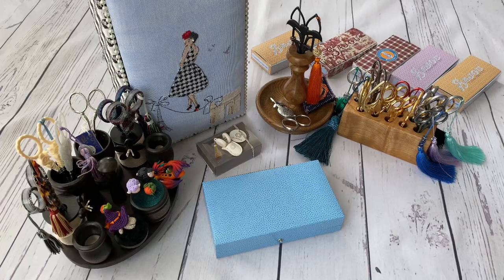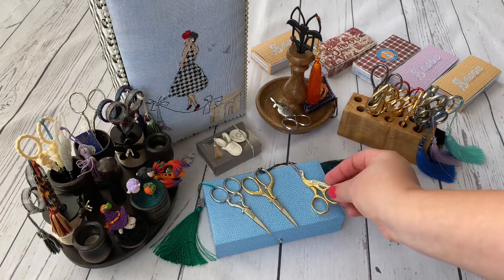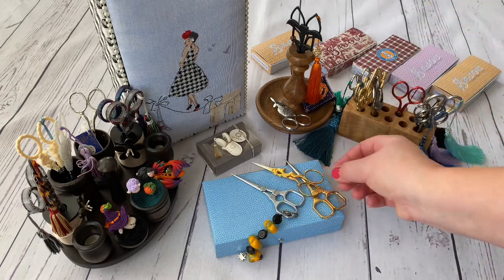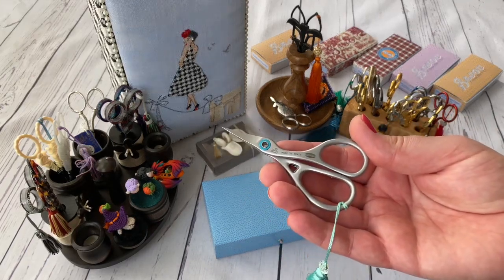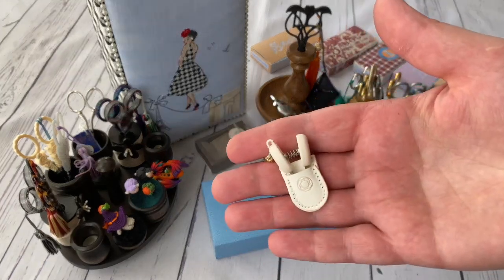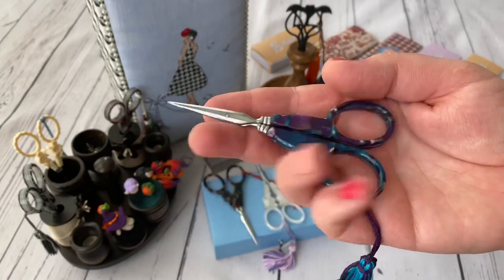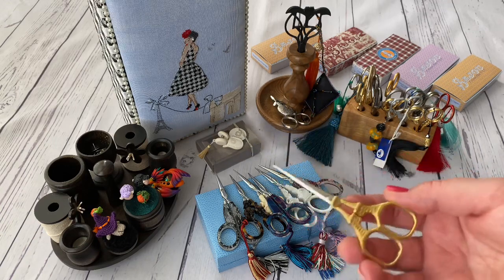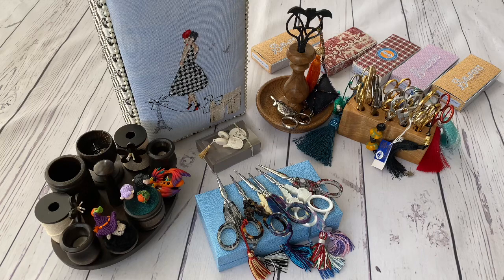My collection of embroidery scissors